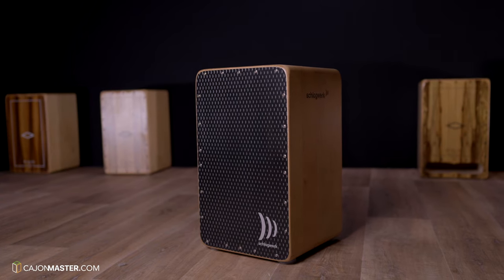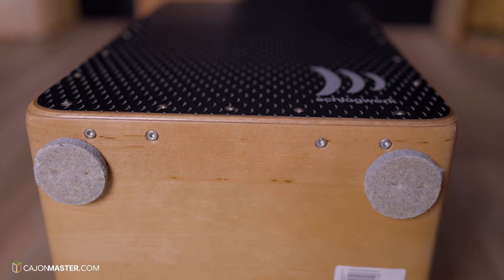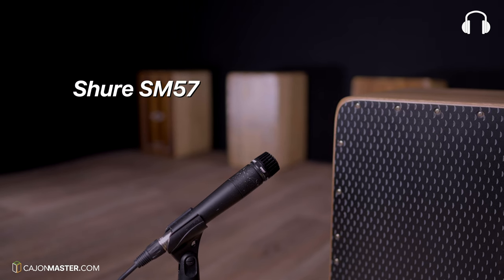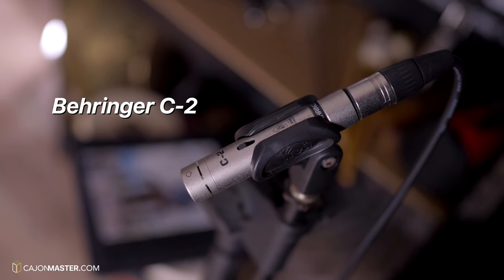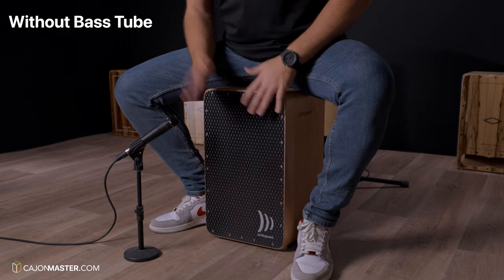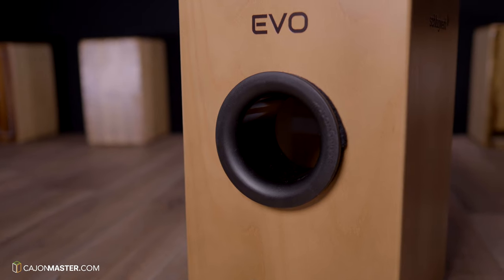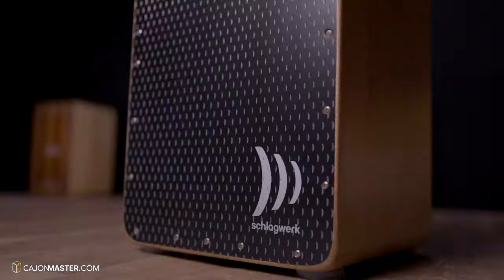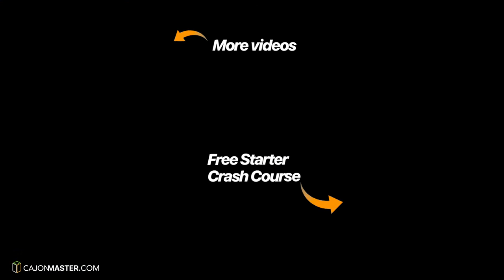MODERN CAJON?! Schlagwerk EVO Cajon - Unbox Play-test & Review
Today I’m testing and reviewing the Schlagwerk Precise OS EVO Cajon - CP5901.

To buy this Cajon, please use the links below, thanks!

Amazon worldwide

☞ Time stamps:
0:58 Specs/features
2:42 Play-test
6:16 Review